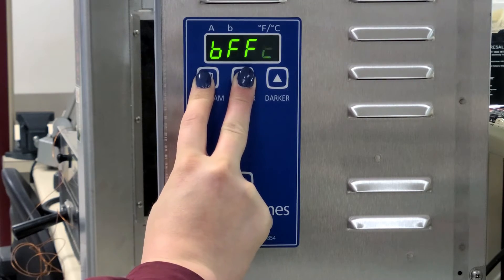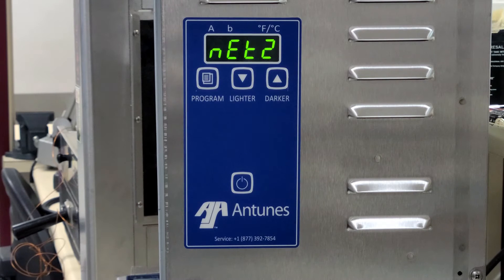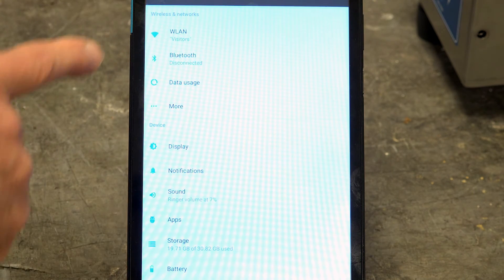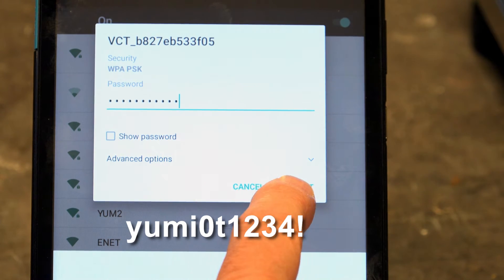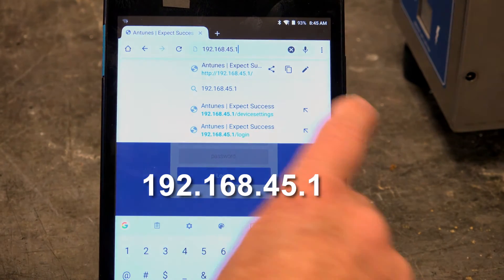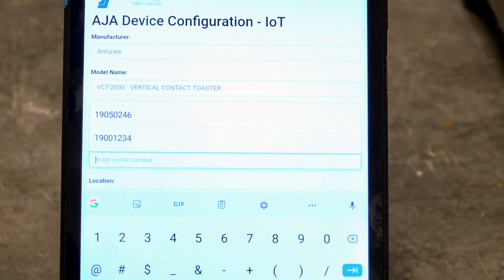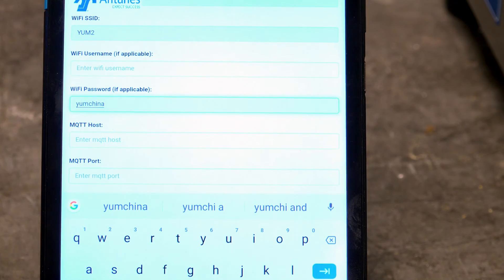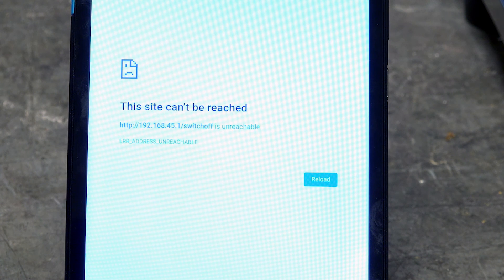Kit 7002121 - VCT IOT Setup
Antunes VCT-2000 IOT and Wifi Setup for MFG No. 9210988